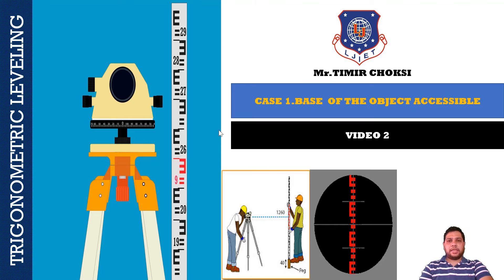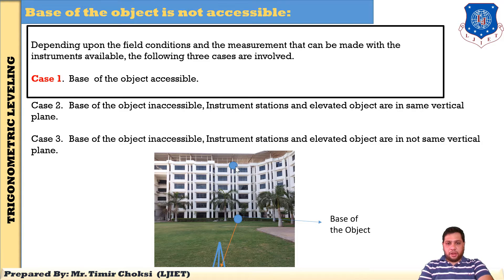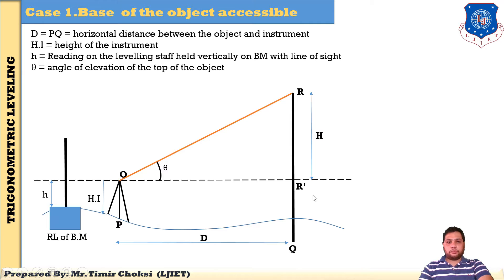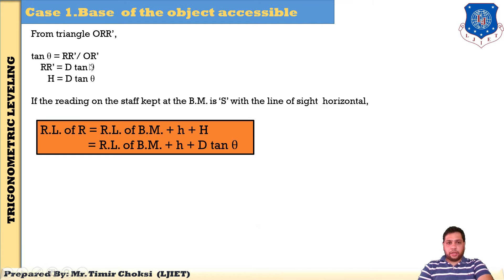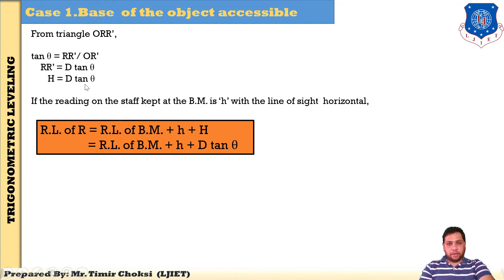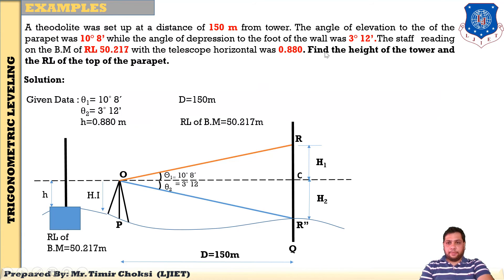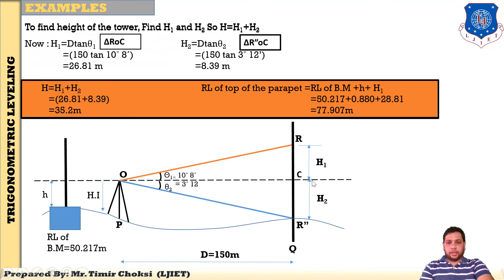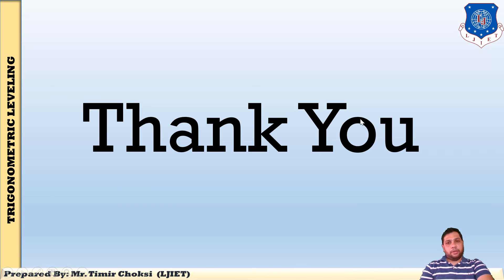Lec-15_Case 1 Base Of The Object Accessible | Surveying | Civil Engineering